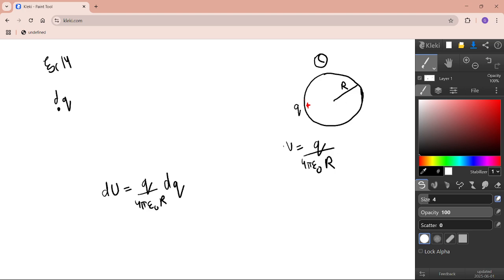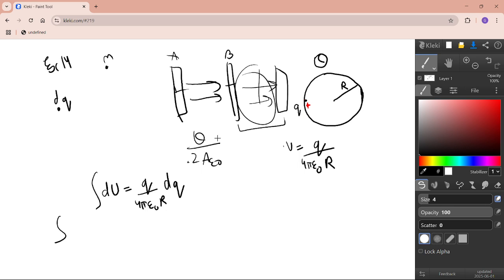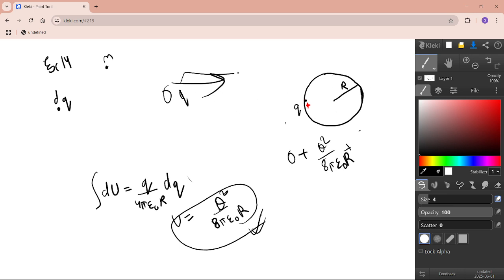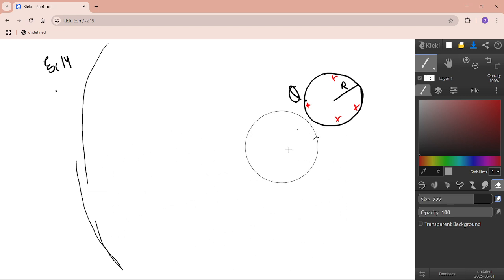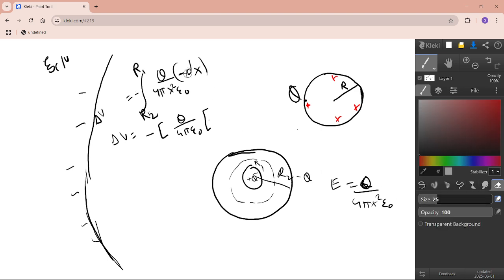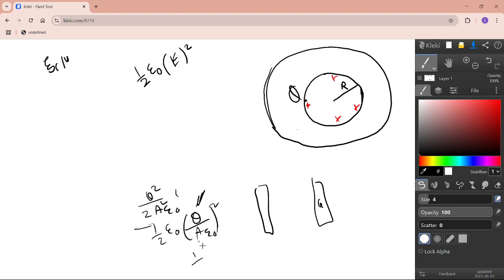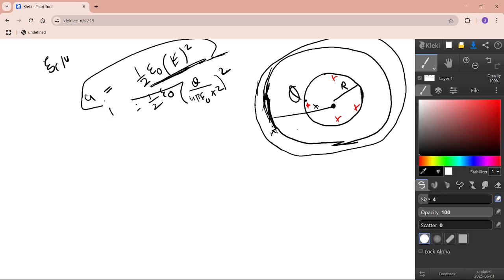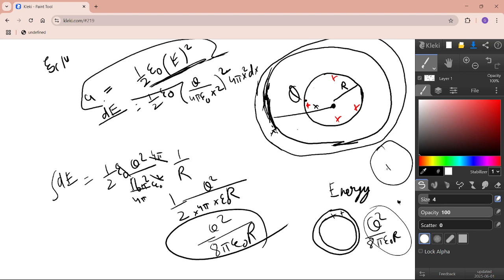Calculating energy of electric field by a solid sphere conductor(with charge) by 3 different methods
One is Basic using self energy
2nd uses bit of creativity, assume a very large sphere, make a capacitor
3rd is calculus